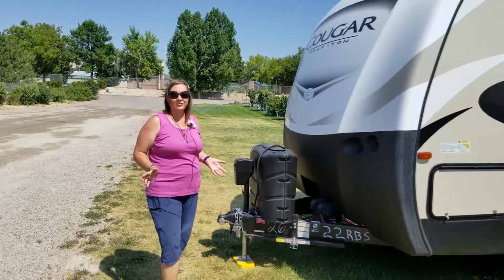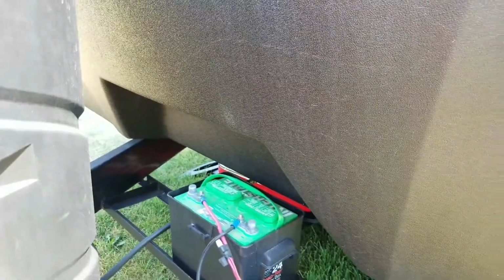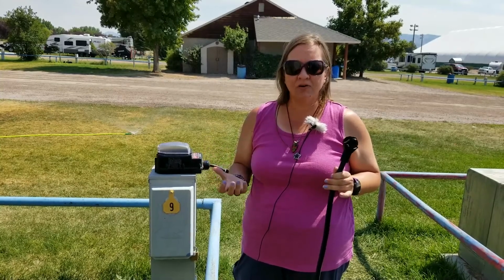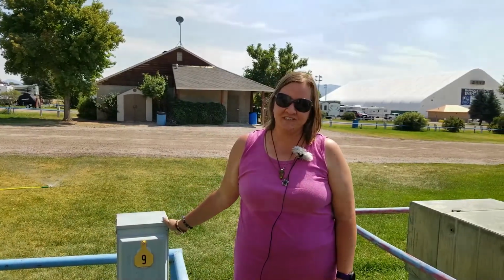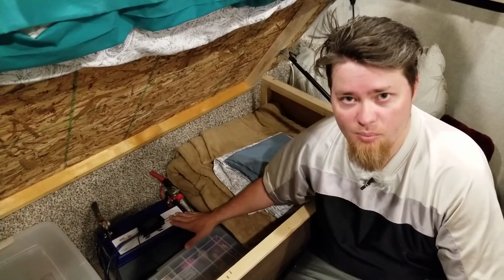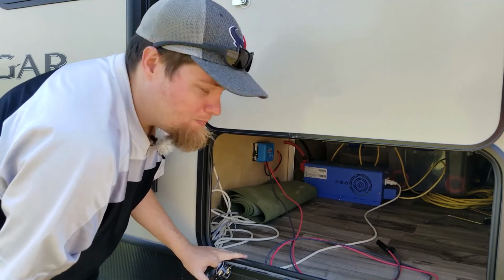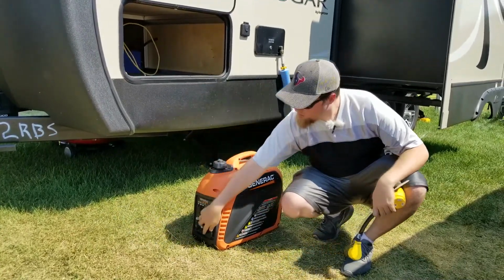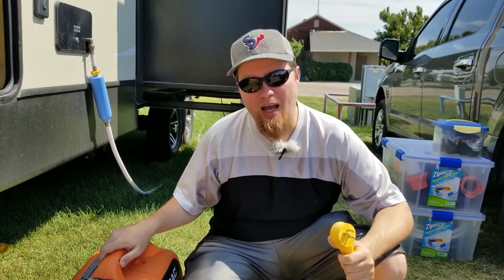An overview of the ways we power our camper.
We've had some questions, so we decided to make a video about how the power system works in our camper.  We have done modifications to our camper to allow us more flexibility with power.